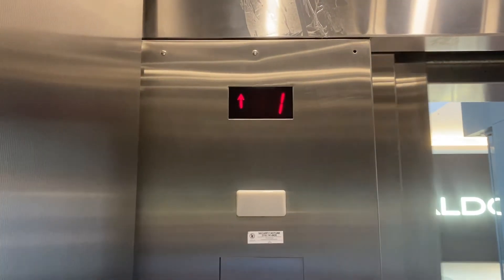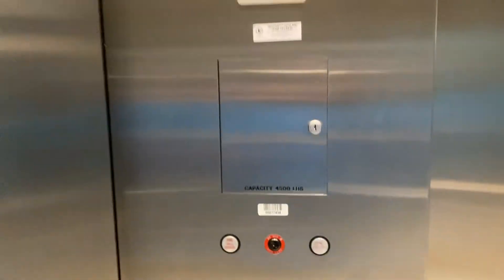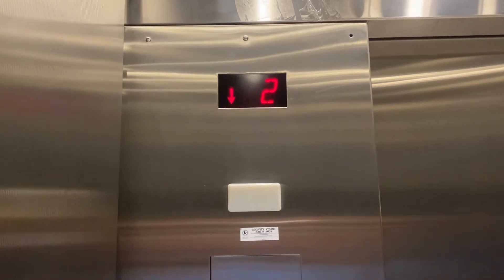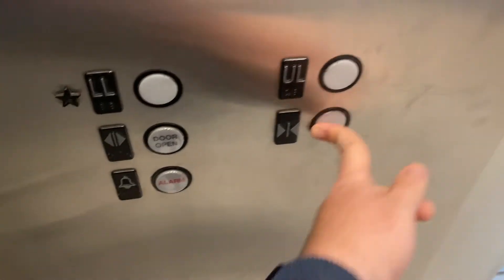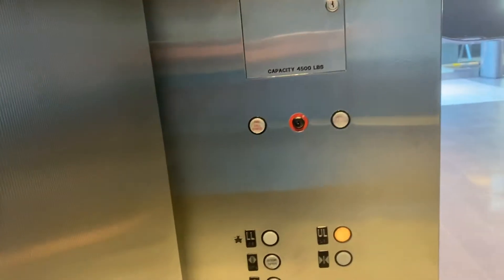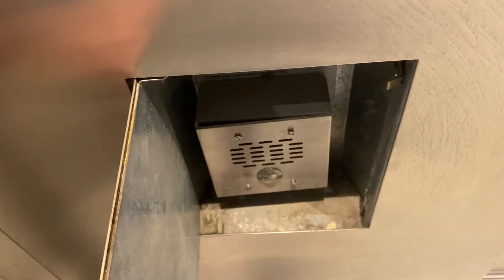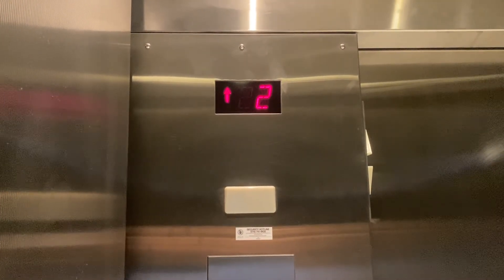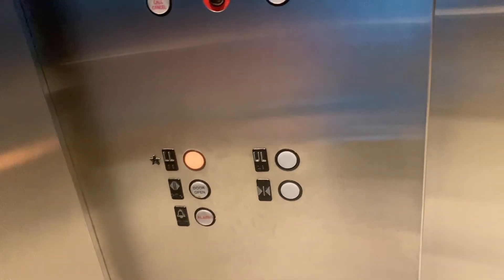Schindler Hydraulic Elevators (near Macy*s) at Roosevelt Field Mall in Garden City, NY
Installed in 1990’s